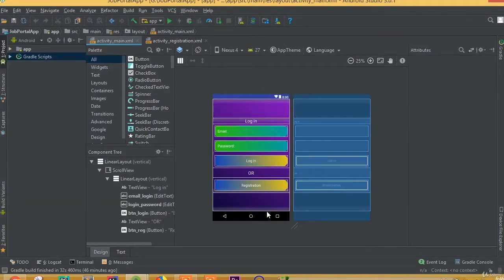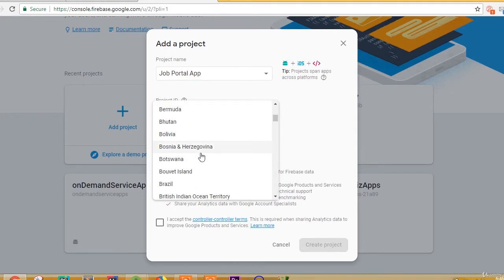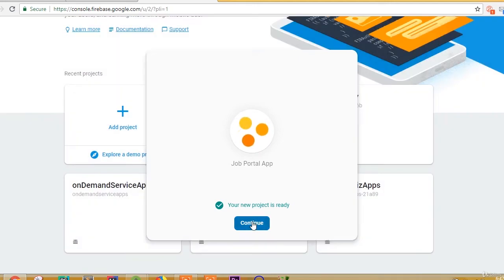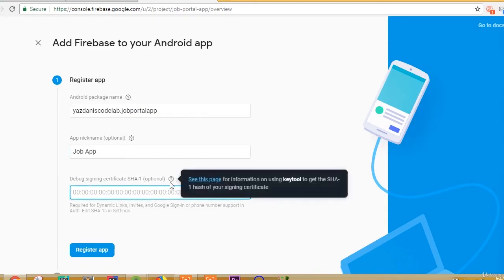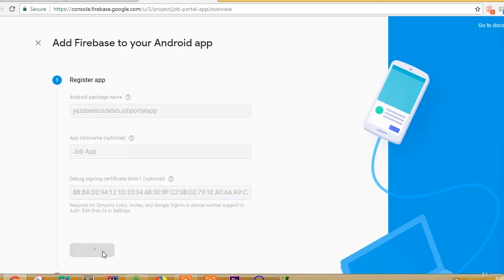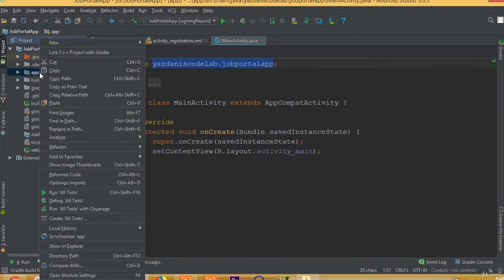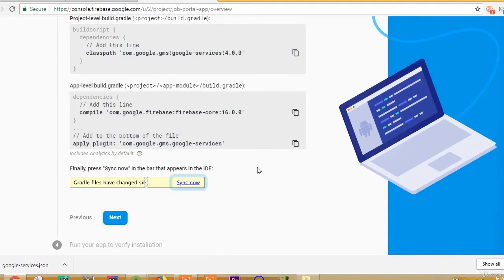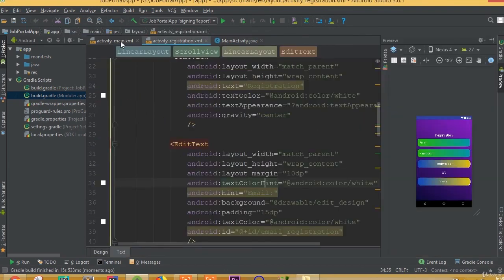Job Portal App - Part 5 | Connecting Project with Firebase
In this tutorial, we will learn how to Connecting Project with Firebase